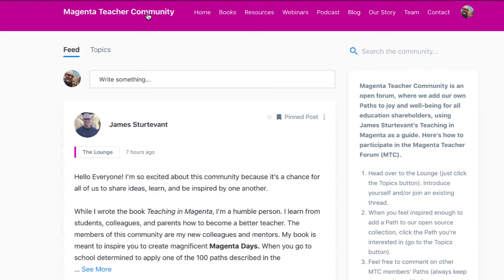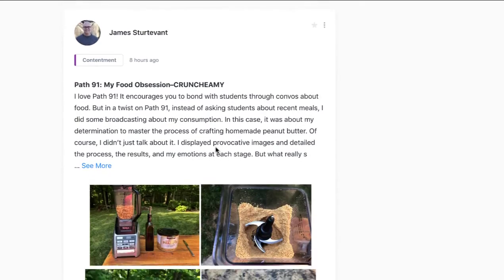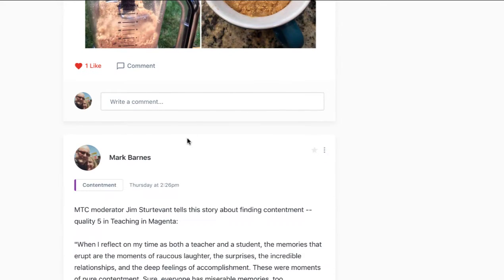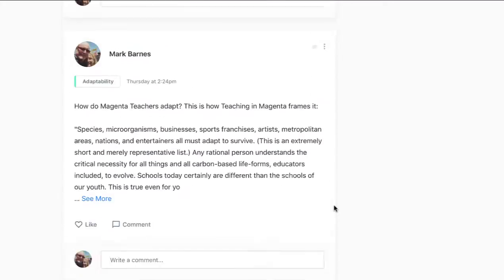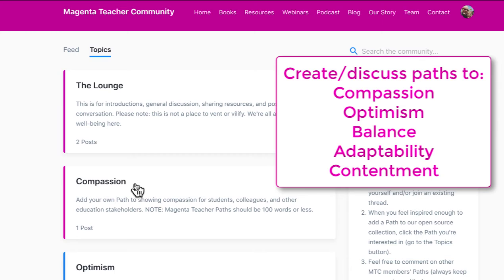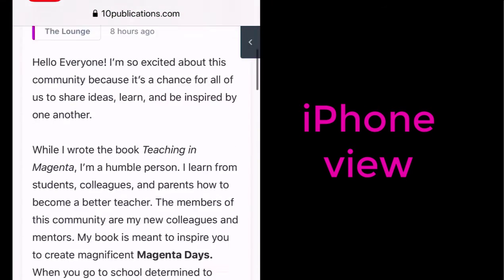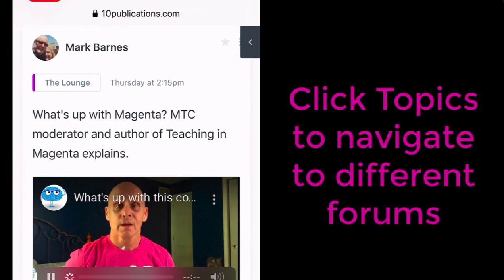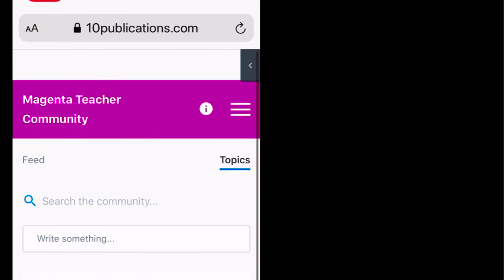MTC laptop mobile preview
Quick preview of the Magenta Teacher Community on a laptop and an iPhone. What a beautiful, clean look and feel.